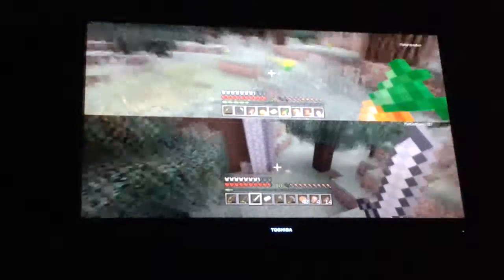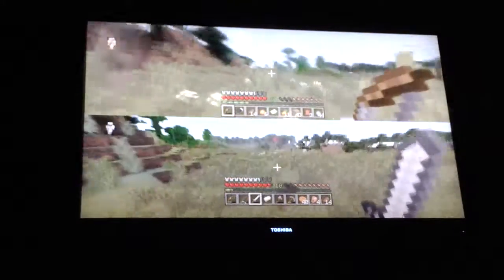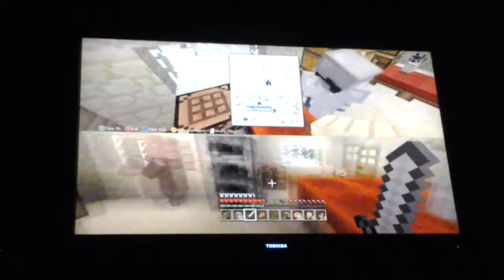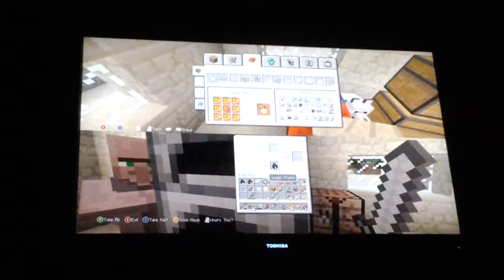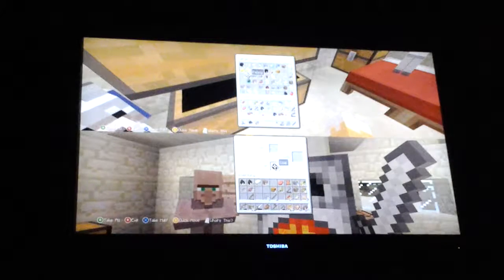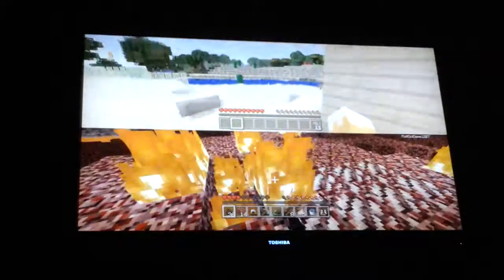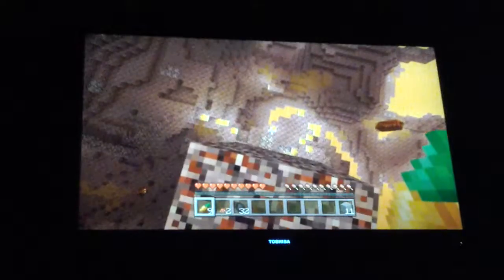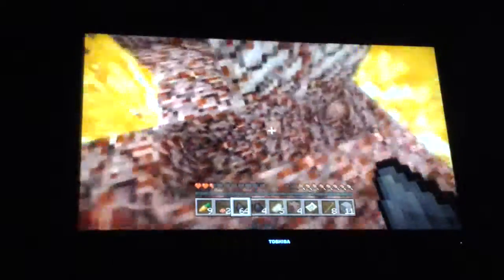Minecraft Truly The Hardest World Ever episode 2: Fools Village and Deaths!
Hi guys, Matt here bringing you guys another video of this series with my dad and me.